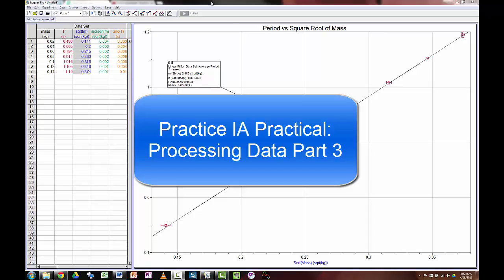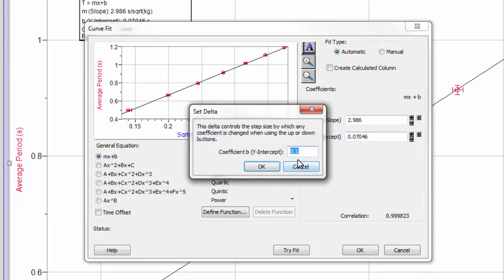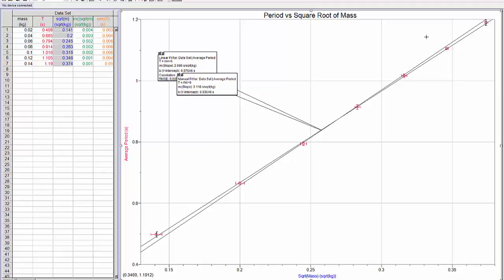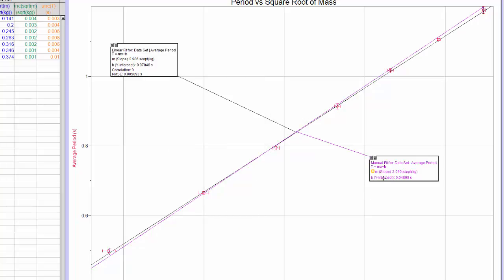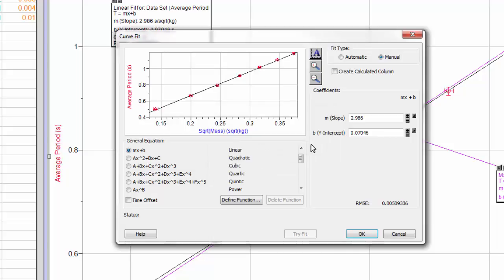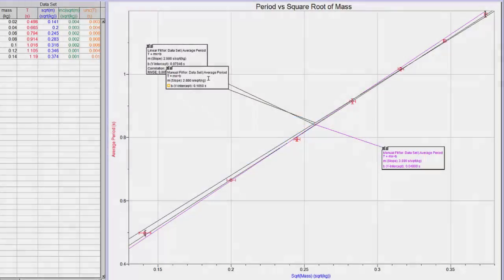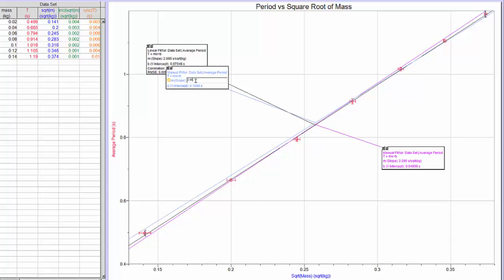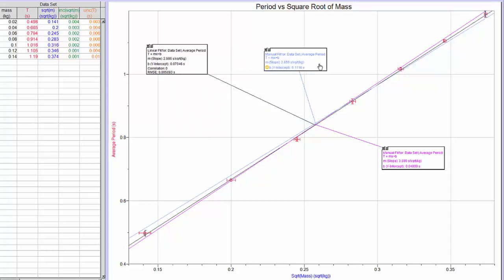3. Adding Error Lines to Your Linearised Graph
This video goes over how to add error lines to your linearised graph.